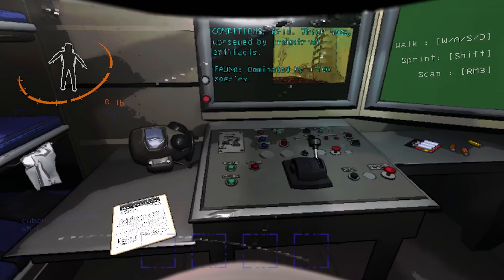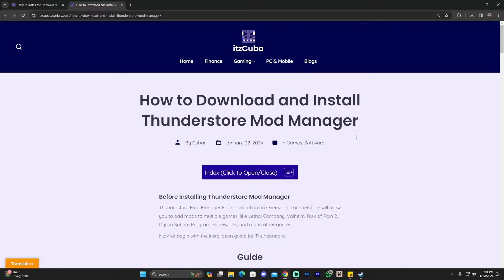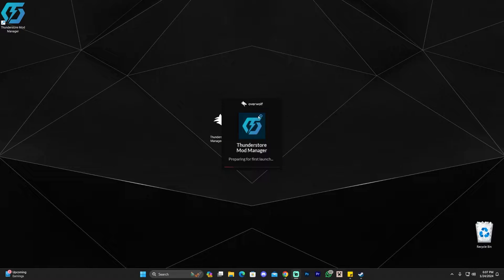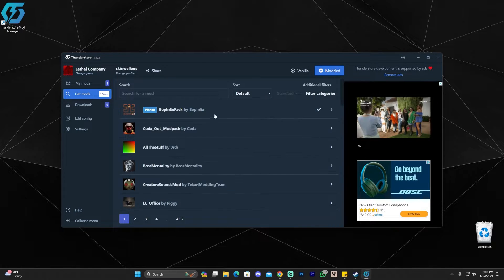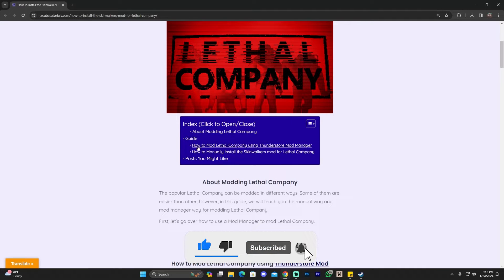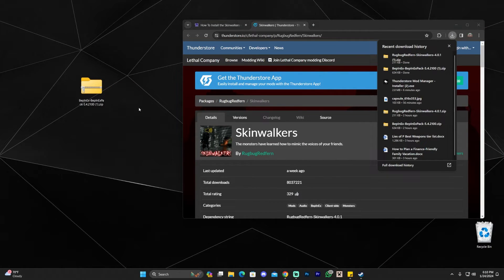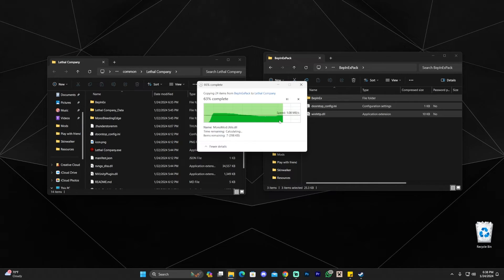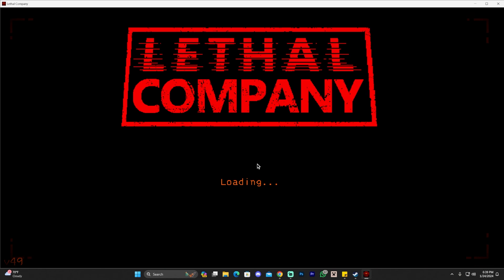How to Download and Install the Skinwalkers mod for Lethal Company - Full Guide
Learn how to download & install the skinwalkers mod for Lethal Company manually and also using a mod manager. This simple step by step on how to add the skinwalkers mod to Lethal Company guide will help you install skinwalkers and bepinex and get skinwalkers working in Lethal Company in 2024